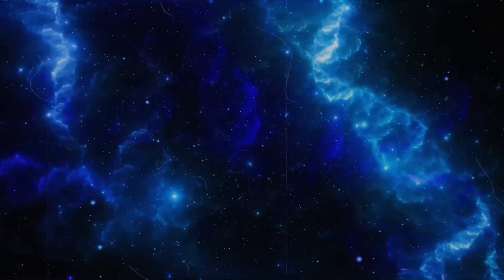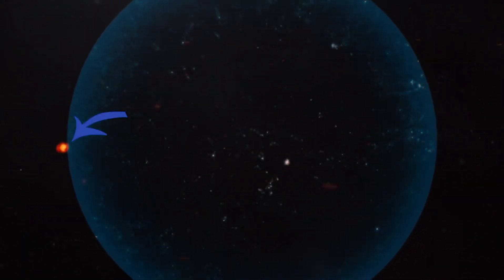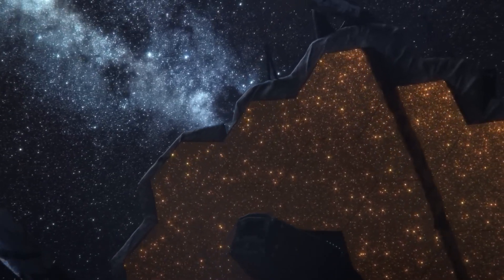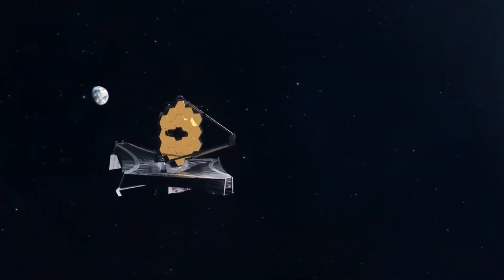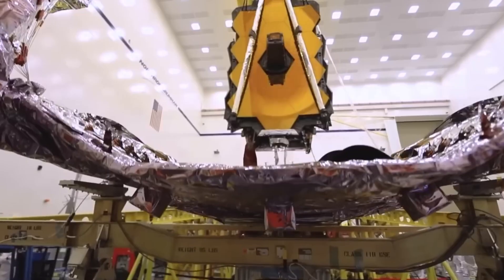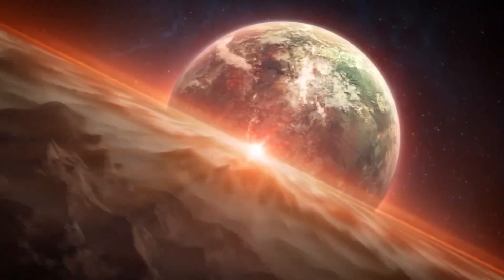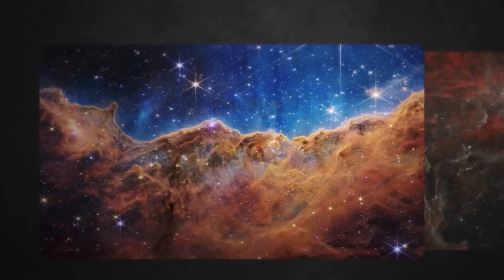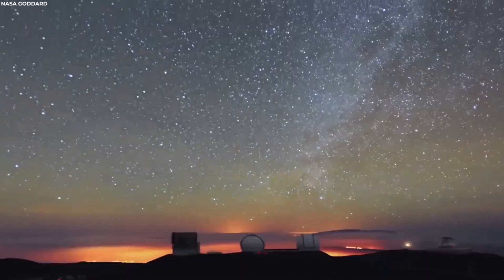2 HOURS AGO! James Webb Telescope Detects a Structure that Should Not Exist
2 HOURS AGO! James Webb Telescope Detects a Structure that Should Not Exist